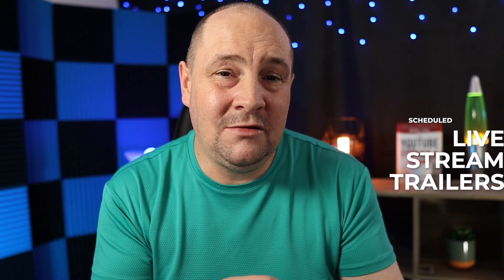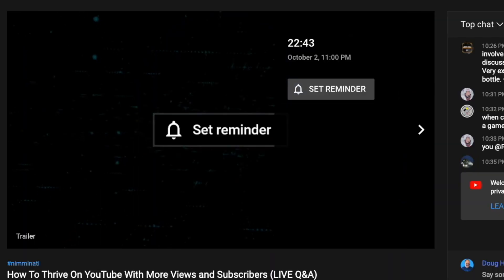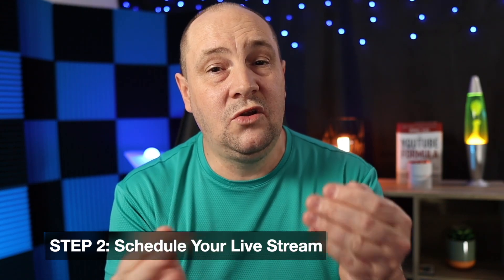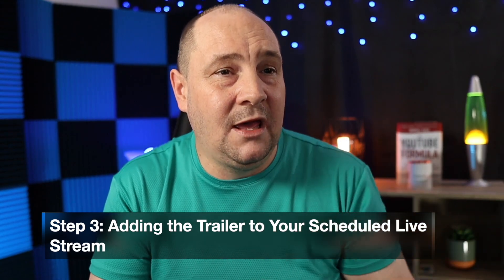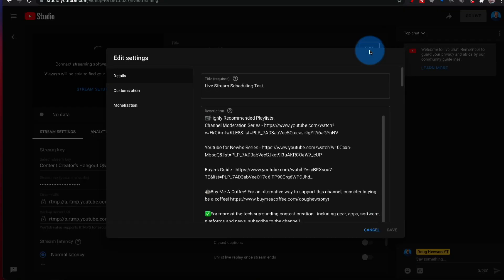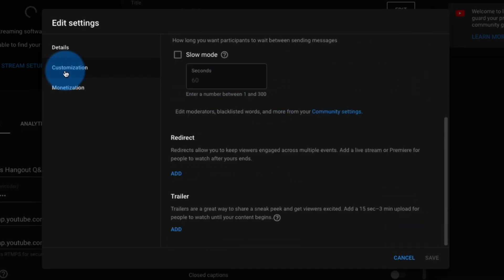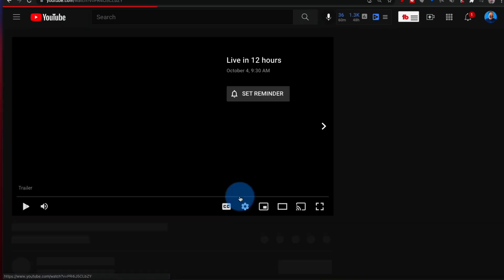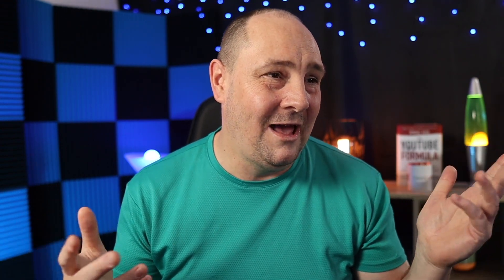YouTube Hidden Features - Live Stream Trailers!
It's not every day you can say you've found a YouTube hidden feature - what is it?

Chapters:
00:00 - New Secret YouTube Live Stream Feature
01:18 - Step One: Create a Trailer for Your Live Stream
02:19 - Upload Your Trailer to YouTube
02:49 - Step Two: Schedule Your Live Stream
03:10 - Step Three: Adding the Trailer to Your Scheduled Live Stream
05:51 - The Trailer Is Applied
06:56 - My Thoughts On Trailers